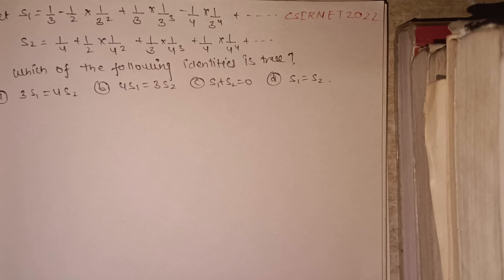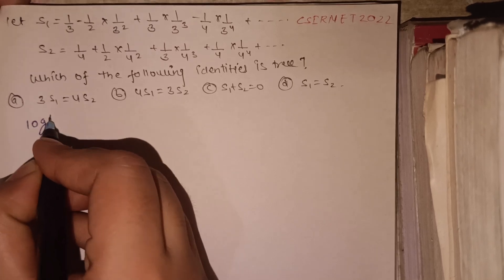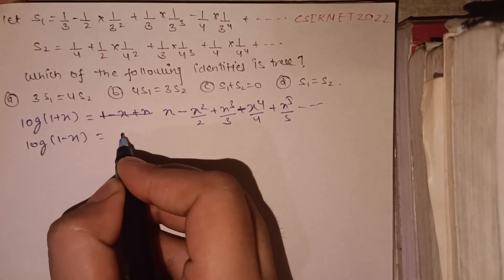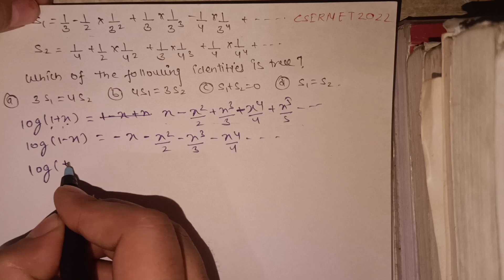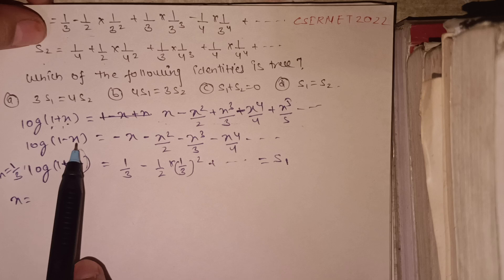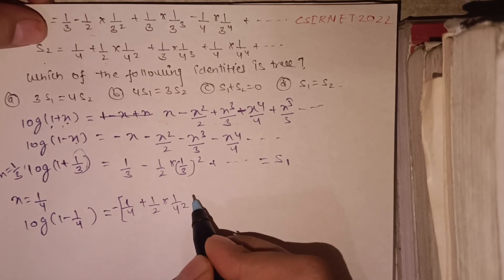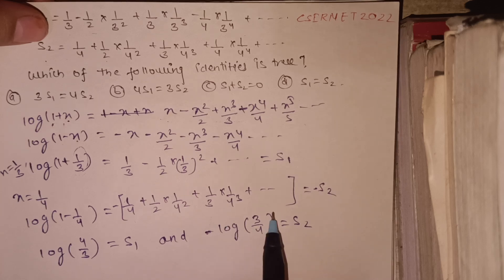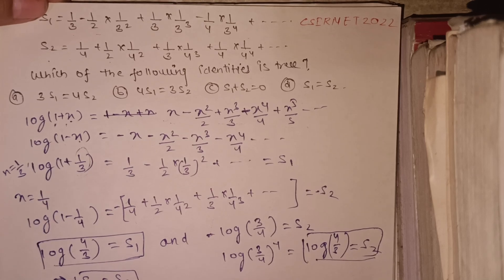Real Analysis || Csirnet 2022.